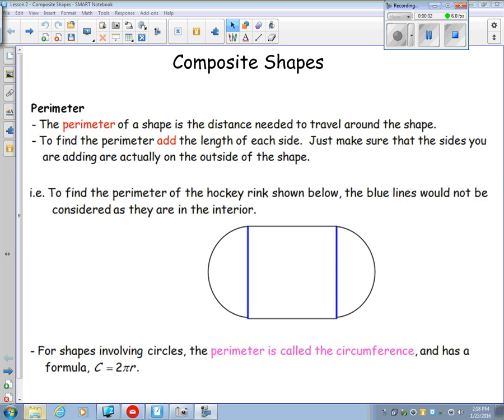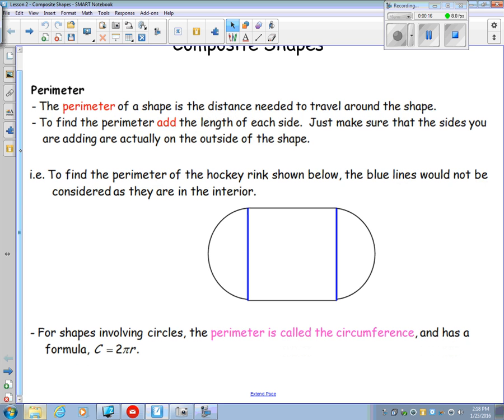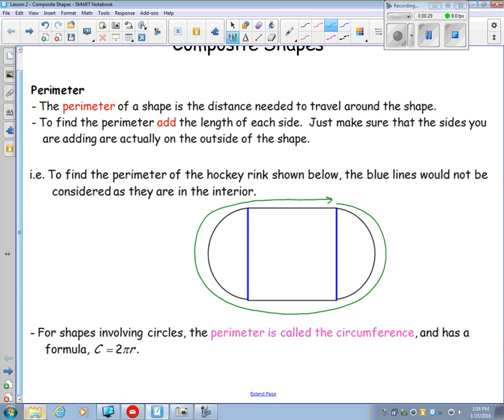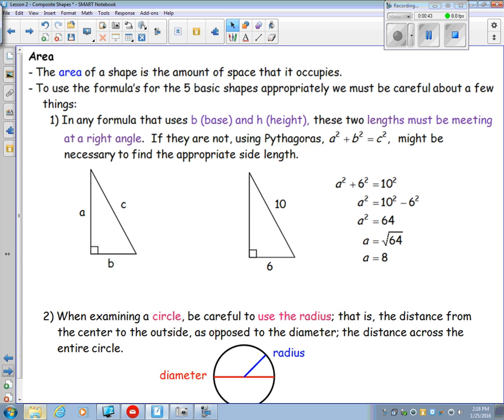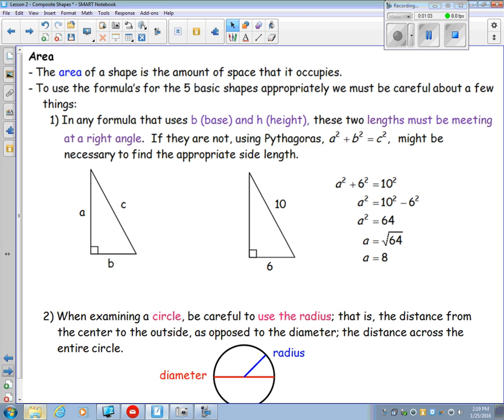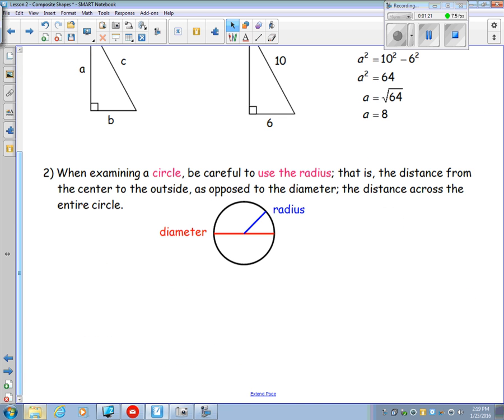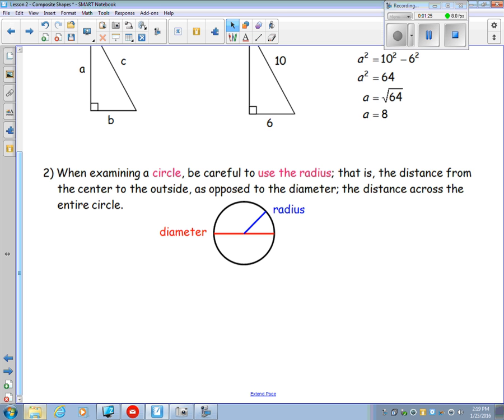Page 1 Composite Shapes